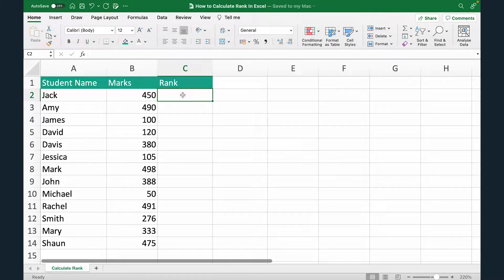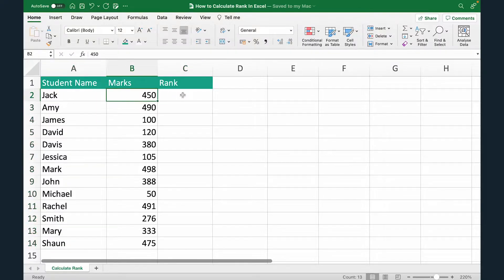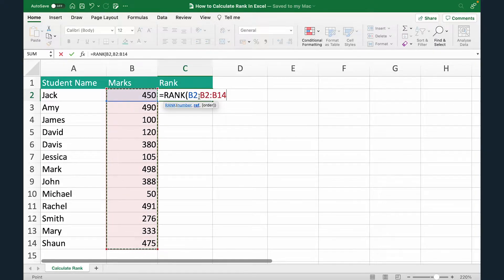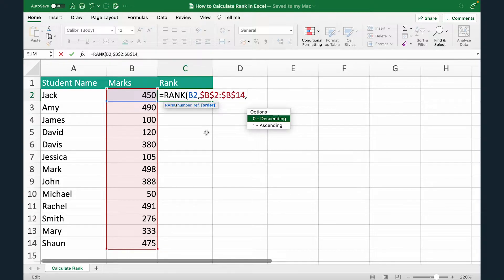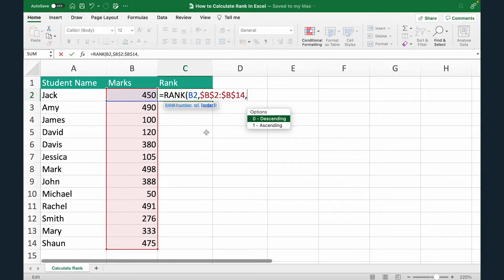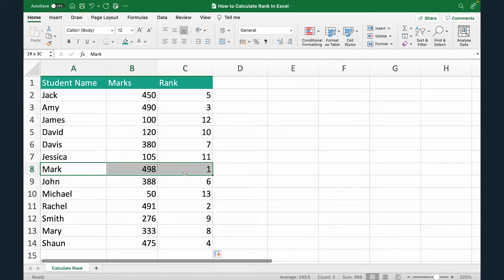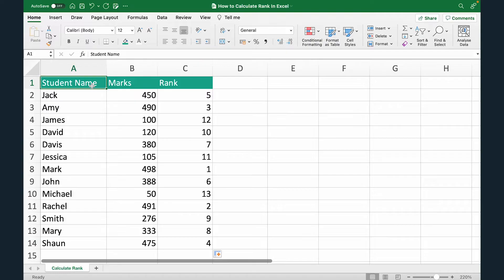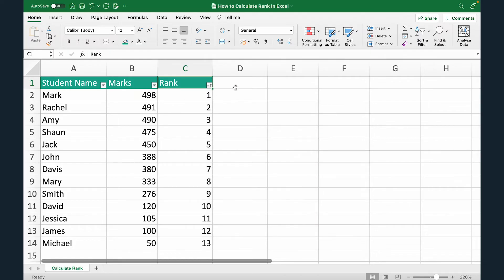How to Calculate Rank in Excel | Rank Formula in Excel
How to calculate rank using rank formula in excel:
1. Type =RANK(B2,B2:B14,0) Where B2 is the cell with marks/value and B2:B14 is the cell range. 0 means descending order.
2. Drag the formula down to rest of the cells.
3. Select the data headers, go to Home tab and select Filter option.
4. Sort ascending the rank column.

Voila, you know how to use rank formula in excel.

If you want to learn more excel concepts like pivot tables, dashboards, vlookup, IF formulas, conditional formatting, macros etc. Then checkout our advanced Excel course with over 10+ hours of content, 50+ exercises, doubt support and much more.